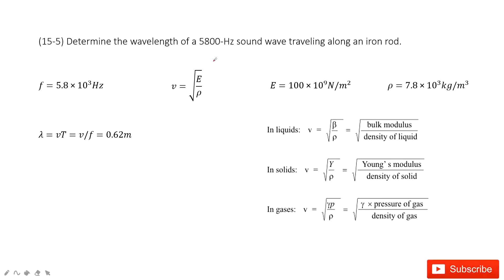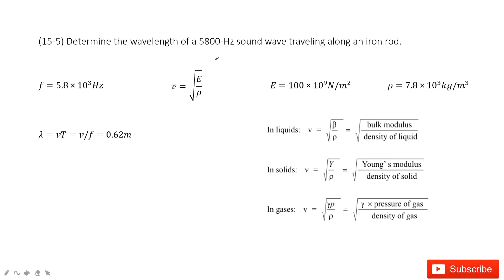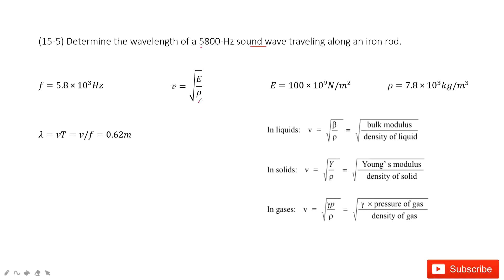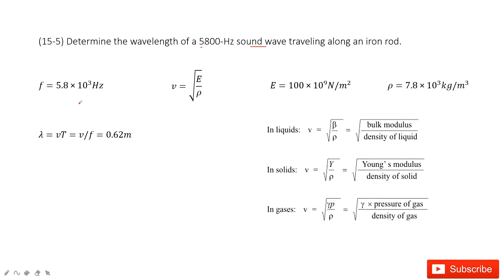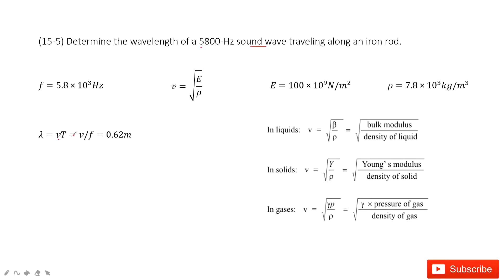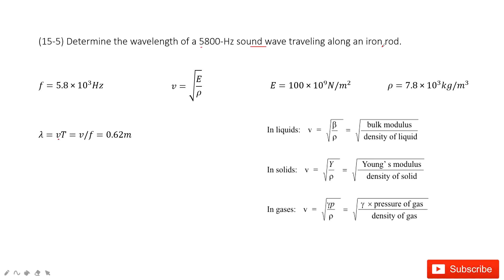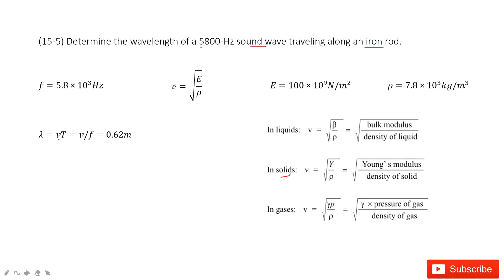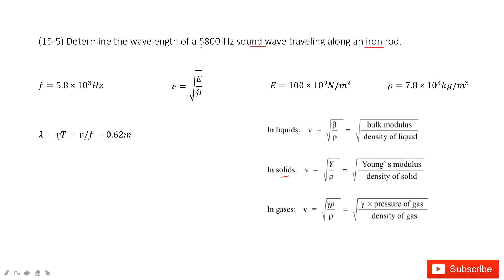(15-5) Determine the wavelength of a 5800-Hz sound wave traveling along an iron rod.